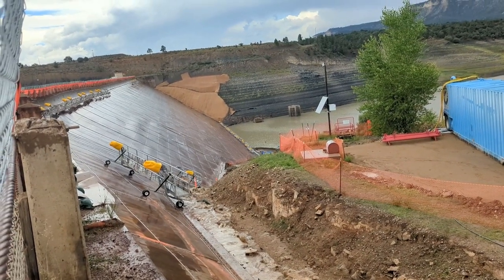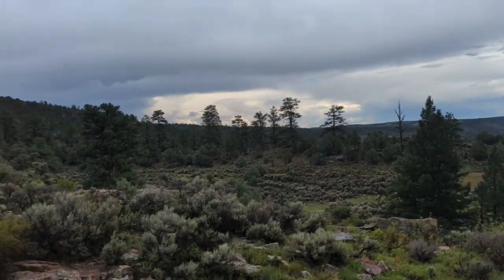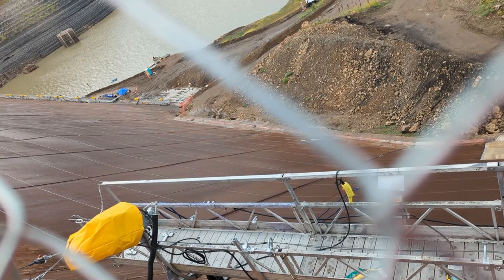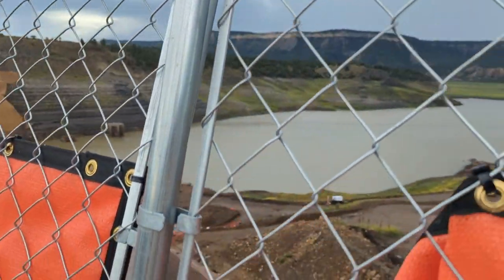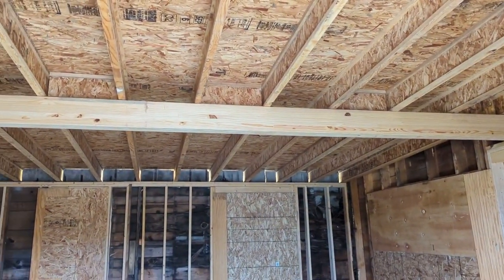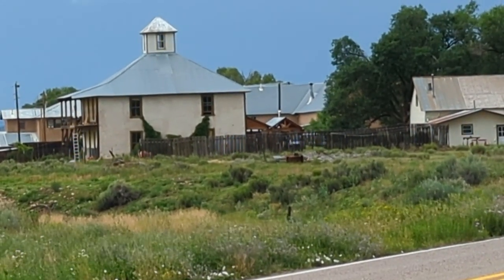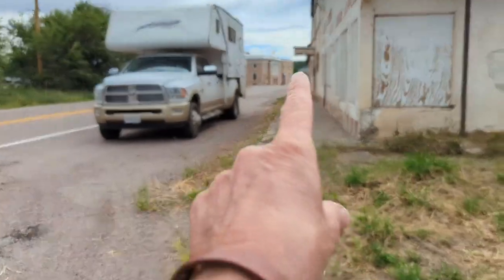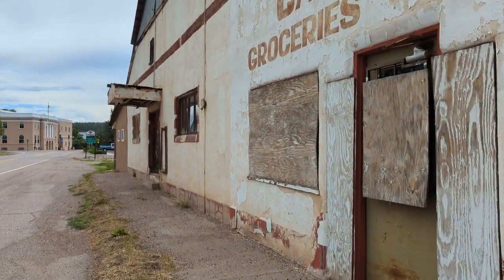Don't Stand On A Steel Dam During A Lighting Storm: A Warning From The Government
STOP!!!  Don't Stand On A Steel Dam During A Lighting Storm: A Warning From The Government.  We took a drive to the Dam Diner and then went on to the El Vado Dam located close to the El Vado State Park in New Mexico.  We were stopped by a car that had US government plates.  They warned us that we were standing on a steel dam during a lighting storm.  Continue at our own risk...

We also took a drive through the town of Tierra Amarilla.  I absolutely loved all of the old building located in this little town.

50' foot Solar Panel Extension Cables